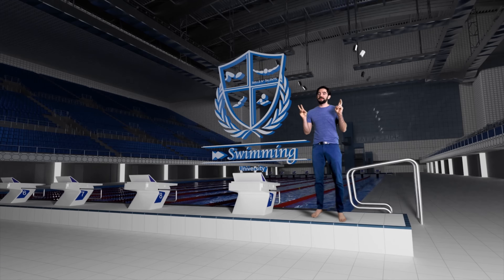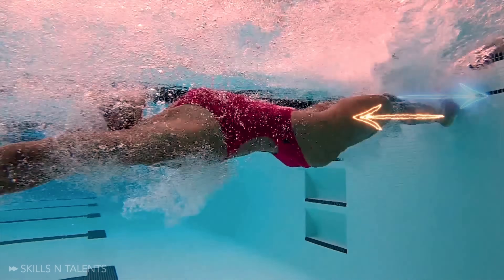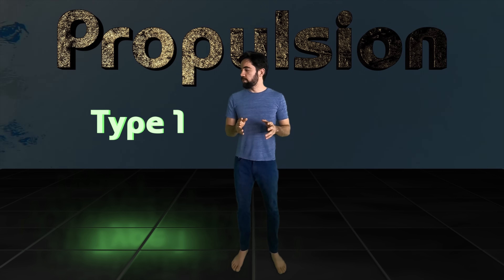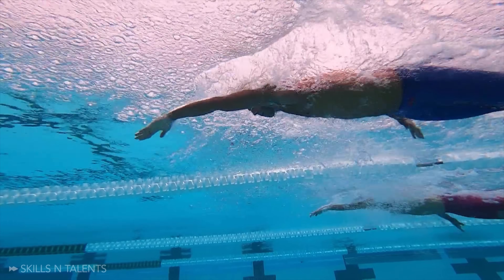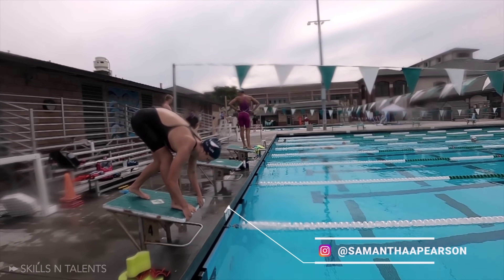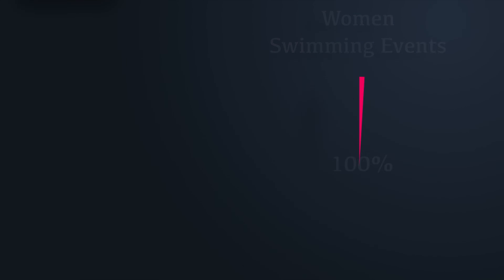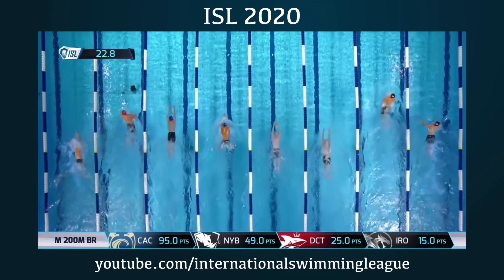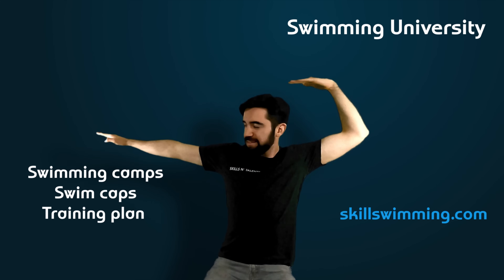Swimming University: DAY 2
Bring a friend or make new ones at our camps!
The most important thing is to share the love for the water!

Swim camp for kids!

Swim Camp For Adults!

. Thank you! Welcome to SNT’s swimming university
Today You will learn:
1- What really makes you move forward? (Physics of swimming )
2- Should you or should you not do finger weight lifting? (Swimming anatomy)
3- Should you focus on improving your reaction time or your entry? (Swimming Stats)
4- Should you specialize in only one event? (History of swimming)
5- What makes breaststroke different and how to swim it correctly. (Student Orientation - (Breaststroke technique))

00:00 - Intro
01:13 - Physics
05:12 - Anatomy
05:58 - Statistics
07:12 - History
09:00 - Breaststroke technique (Student Orientation)

4- Riewald, Scott A.. Science of Swimming Faster (Sport Science) . Human Kinetics, Inc.. Kindle Edition.

Swim fast!

Thanks to Team Elite Aquatics for the videos of pro swimmers and their coach David Marsh.